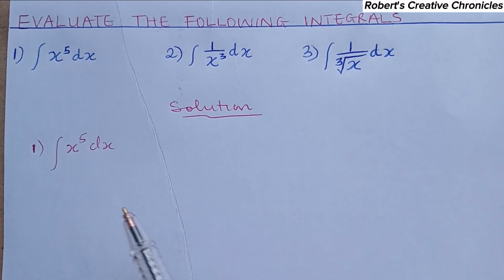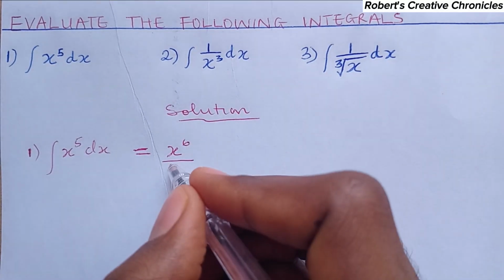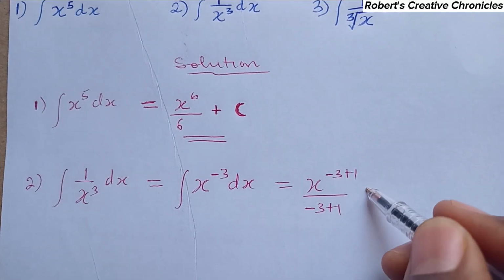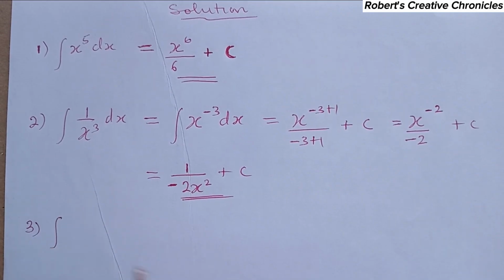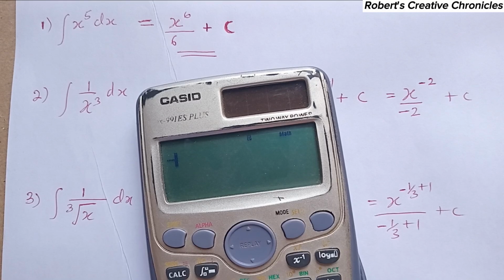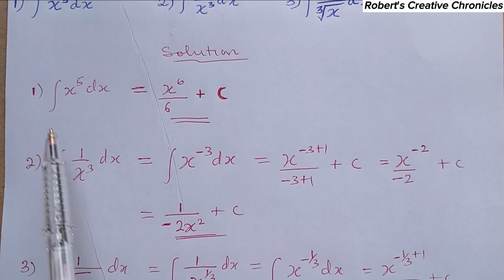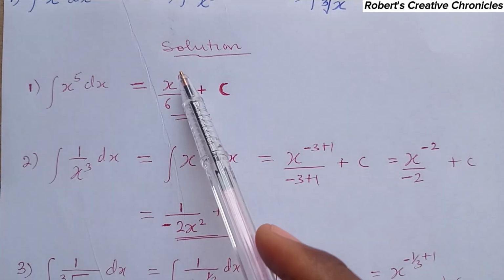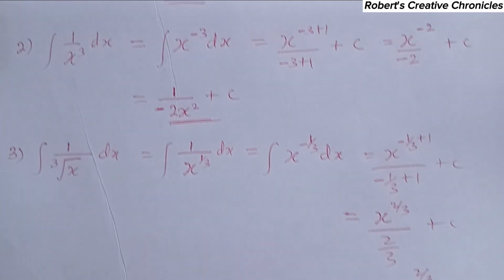How to find the integral of functions using direct integration method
This video teaches about how to find the integral of functions using direct integration method